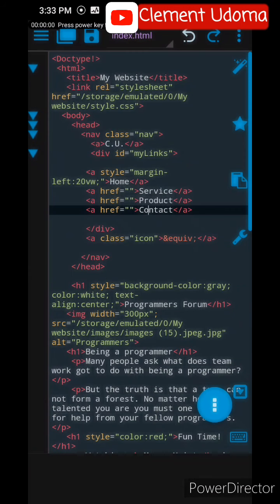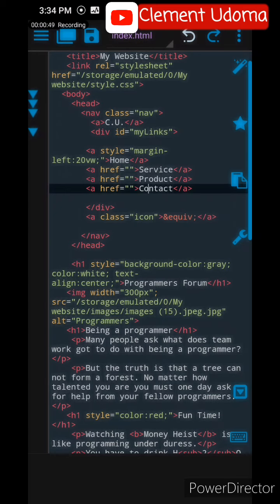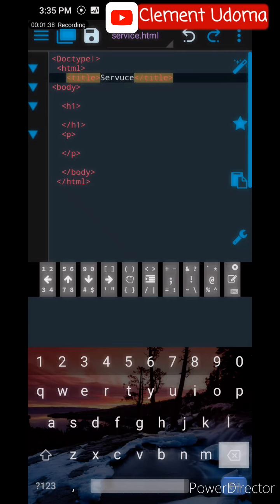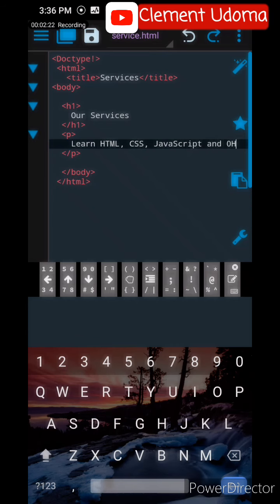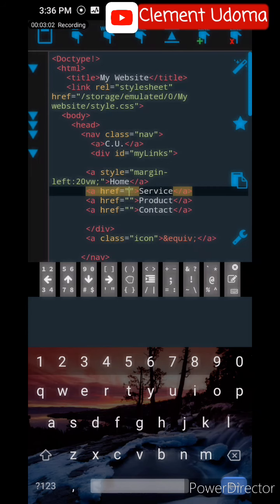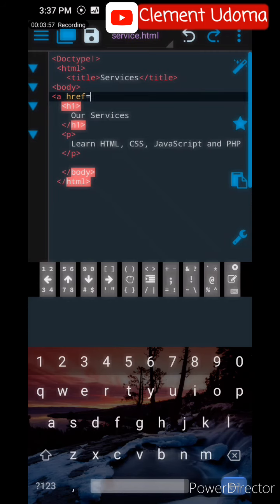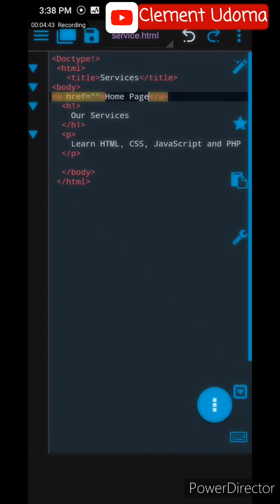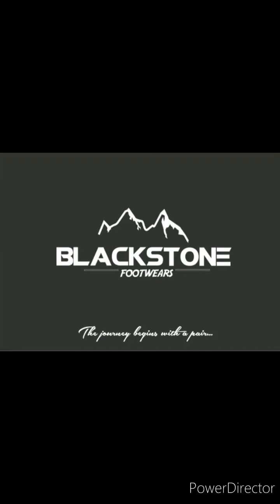Link WEBsite PAGES with ICODE using your PHONE 2021!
In this video you are going to learn how to link different website pages using ICODE on your PHONE.

To download ICODE app go to CHROME and download it there.

For tutorial on how to use ICODE, follow this link below to watch the video 👇